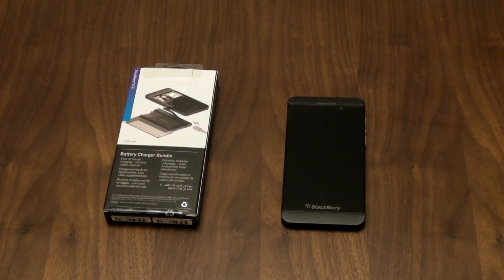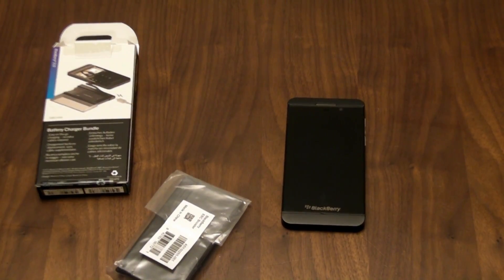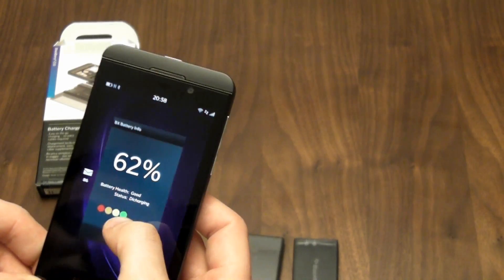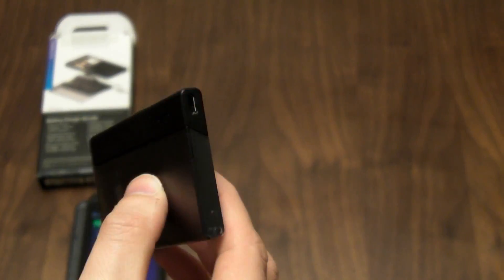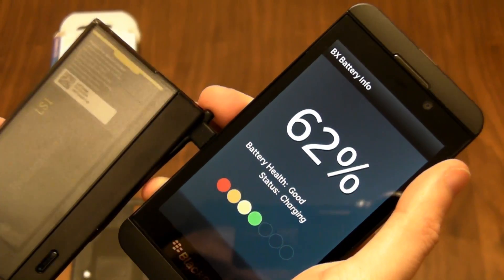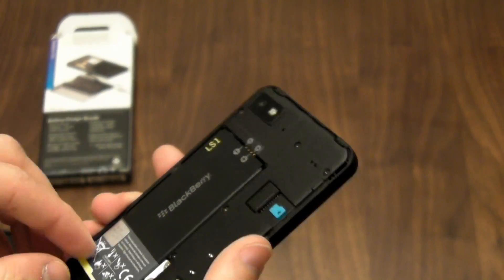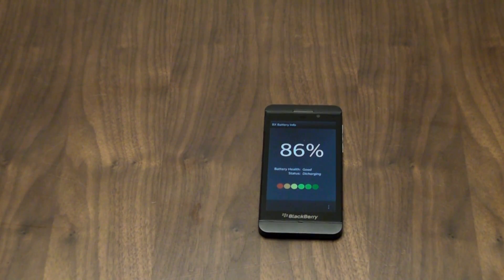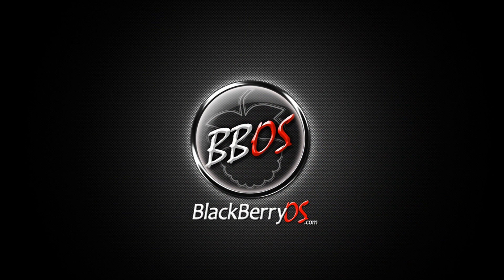BlackBerry Z10 Battery Charger Bundle Unboxing and Hands On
John Reid gets his hands on the very useful Battery Charger Bundle.

This versatile gadget allows BlackBerry owners to keep powered on their Z10 all day long. Great for all of those browsing, playing, video watching, music listening and awesome being days.